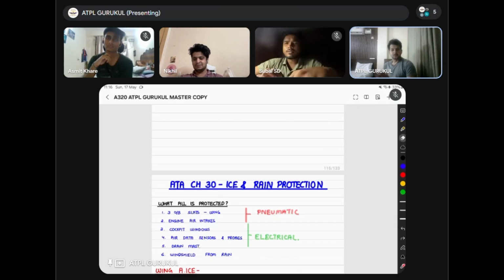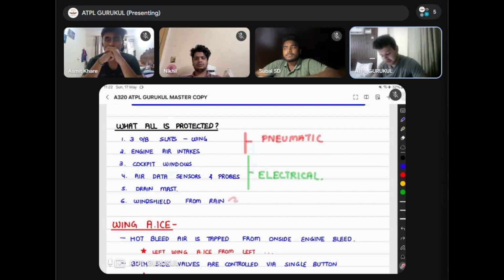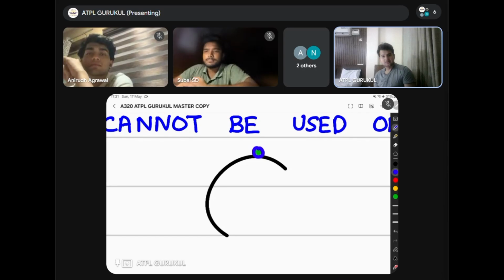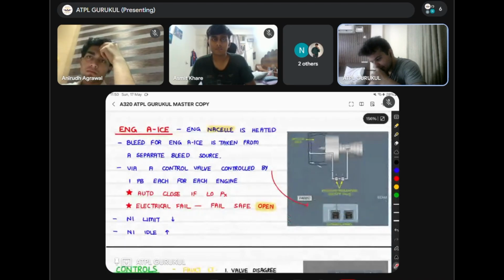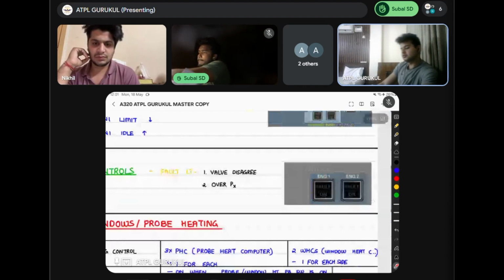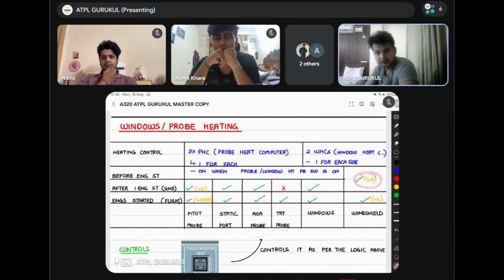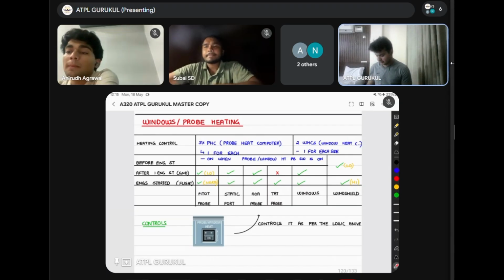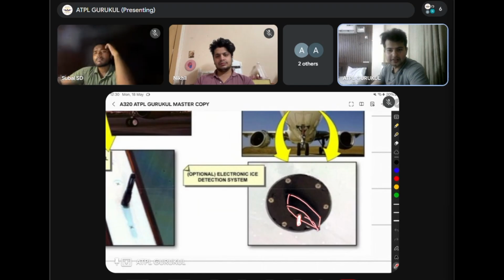A320 ATA CH 30 - Ice and Rain Protection